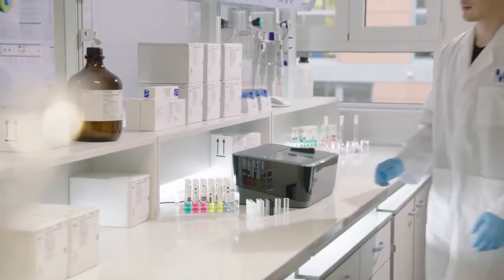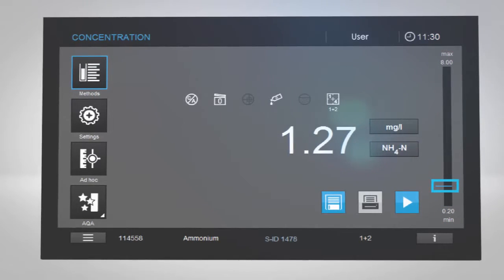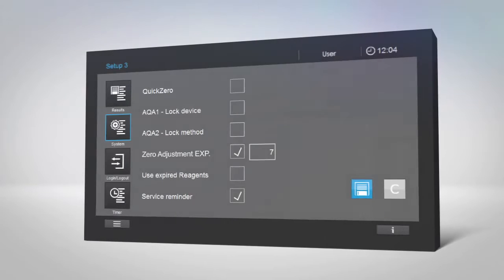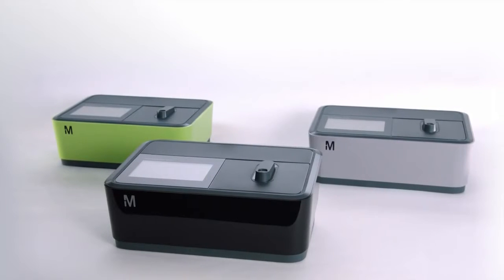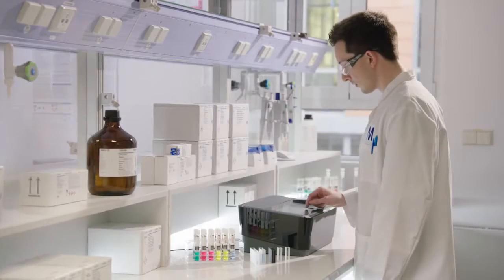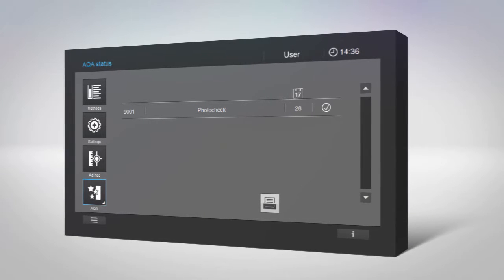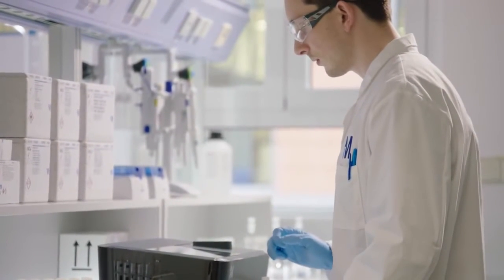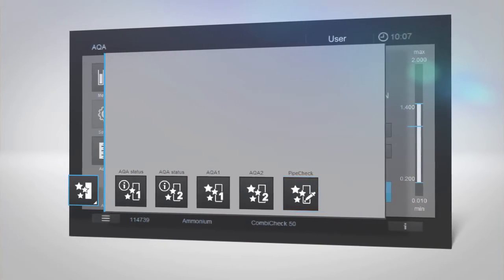Spectroquant® Prove MERCK para Análise de Água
O Spectroquant® Prove oferece análise simplificada para água. Disponível em três versões, para que você possa escolher aquele que se adapta perfeitamente às suas necessidades.